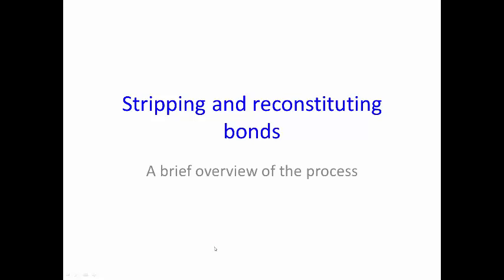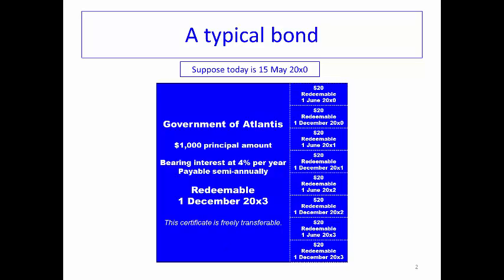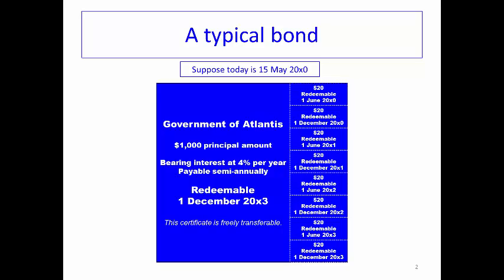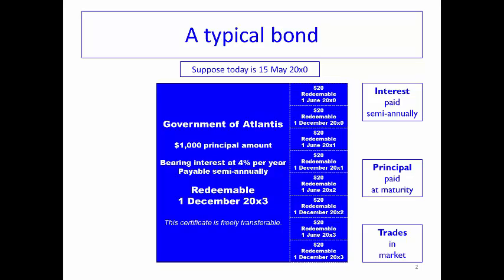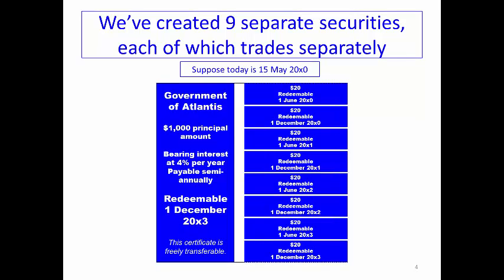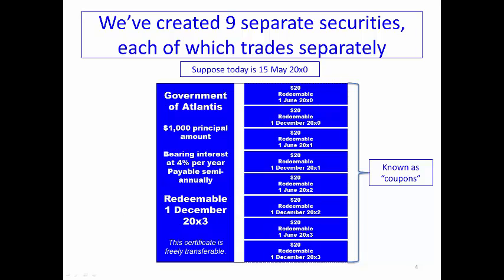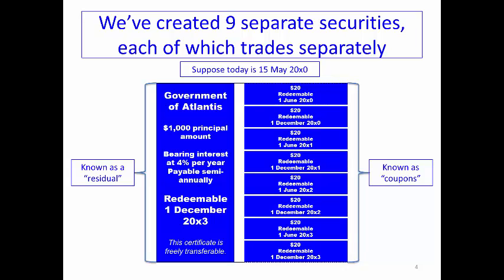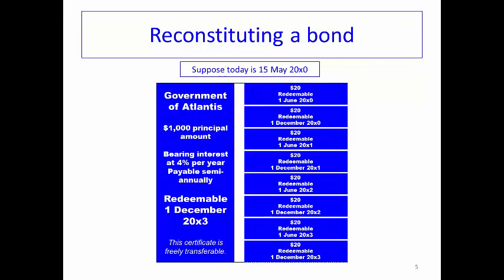Stripping a bond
This brief video provides a very high-level description of the process of creating zero coupon bonds from standard "bullet" bonds. Further, it introduces the idea of the reconstitution of "bullet" bonds from strips. This does not get into the details, but merely introduces the idea and some terminology. Note that some of the jargon is native to the Canadian bond market; however, the big ideas generalize to most other markets.